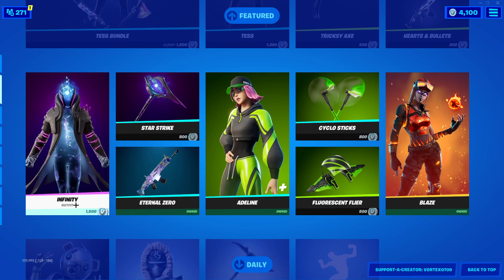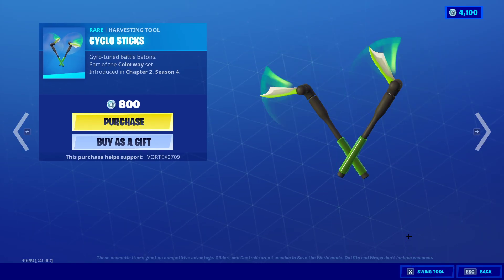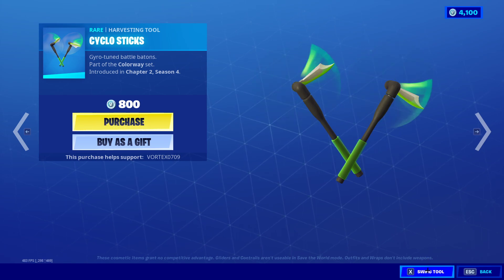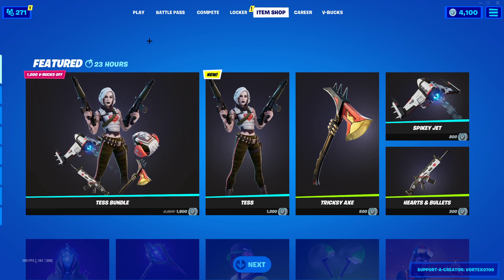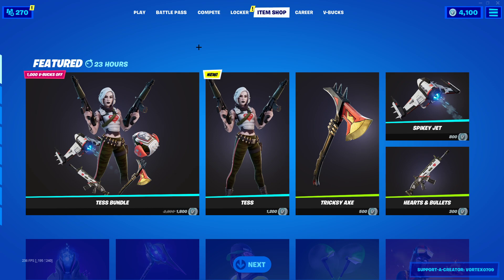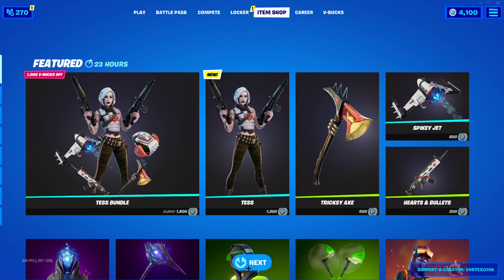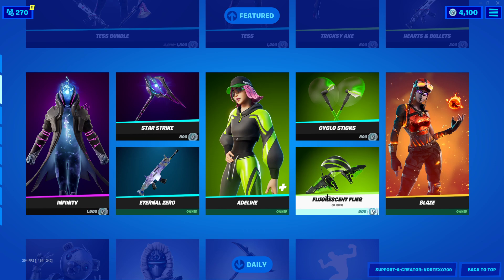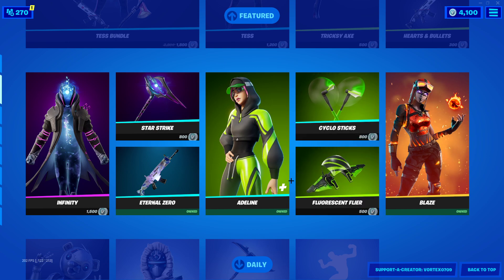How To Get Hearts Wild Event Free Rewards In Fortnite! (Fortnite Dalentines Day Event)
Hope you enjoyed, remember, at the time of this upload the rewards ARE NOT out yet.

In this video I talked about : Fortnite valentines
Fortnite Valentines Day
Fortnite Item Shop
Fortnite Free Rewards
Fortnite Item Shop Rotation
Fortnite Valentines Event
Fortnite Live Event
Free rewards Fortnite
Free items fortnite
live event fortnite
valentines day fortnite
valentines event fortnite
fortnite item shop
fn shop live
fortnite valentines
fortnite shop
fortnite items
how to get free fortnite items